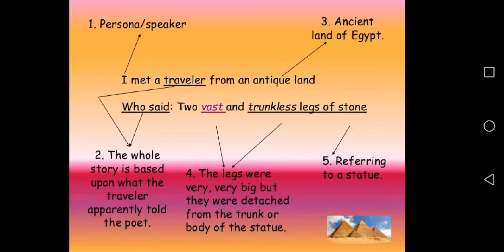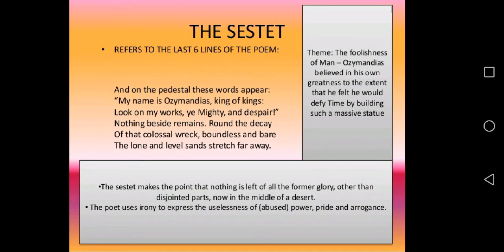Ozymandias by P. B. Shelley